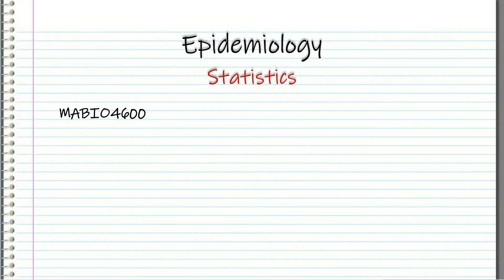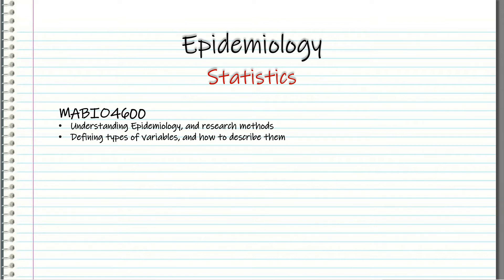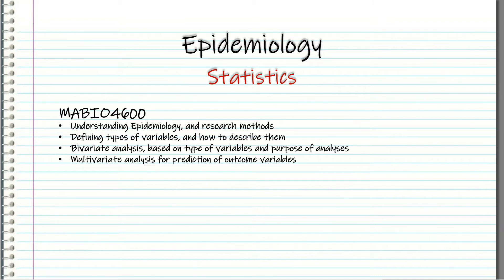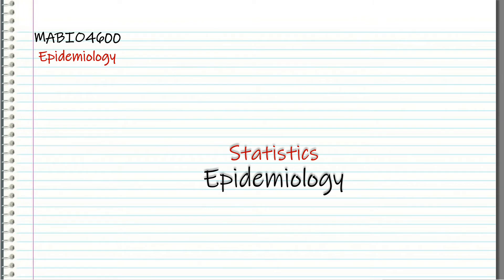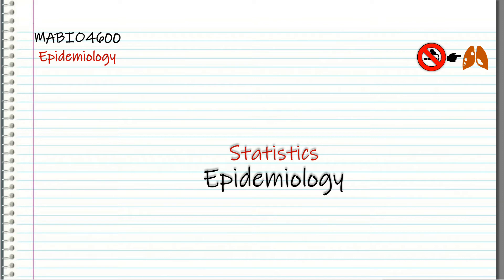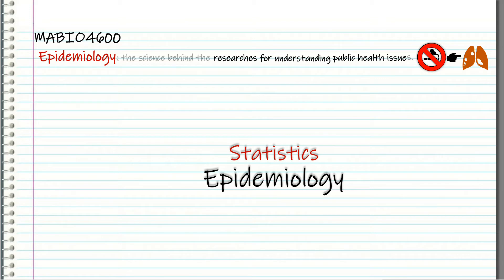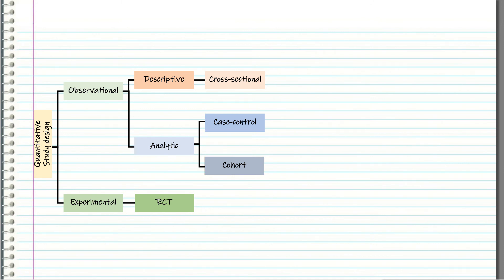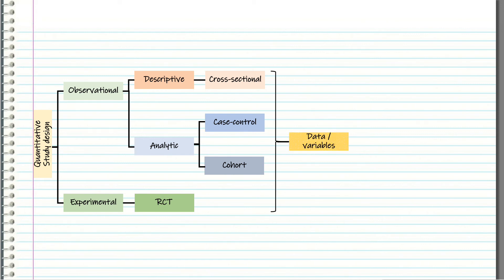MABIO4600 part 1 introduction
Introduction to statistics and epidemiology